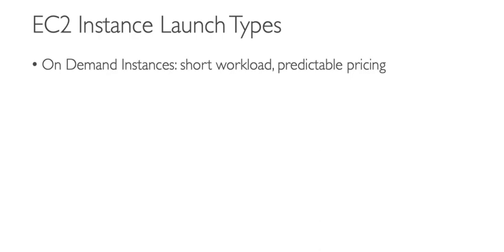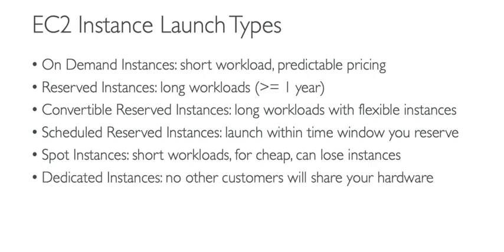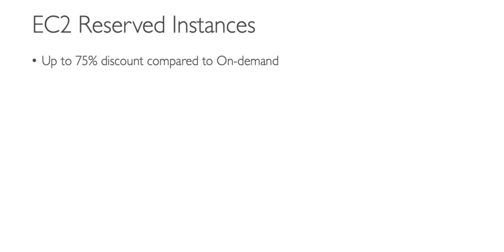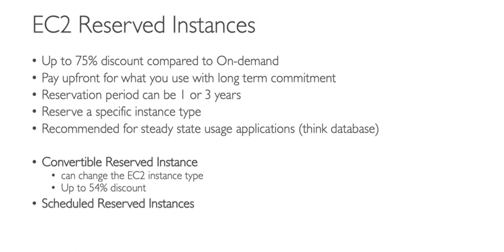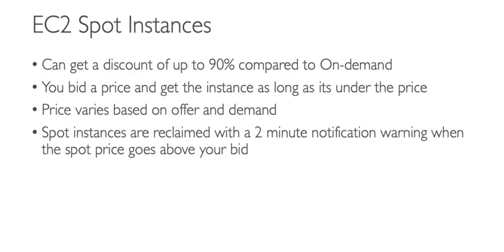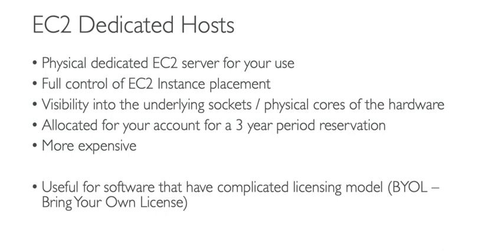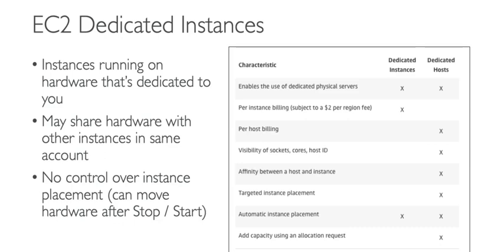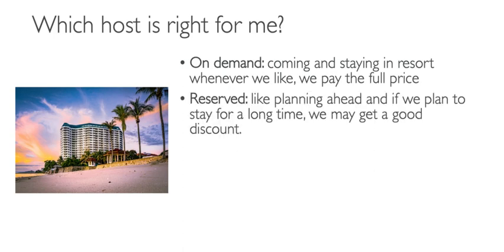AWS: EC2 Instance Launch Type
How many type of EC2 Instance Launch Type & its pricing